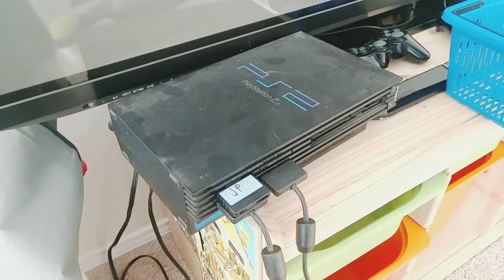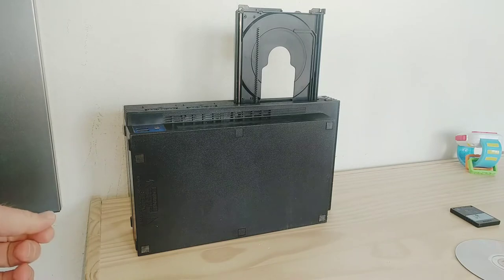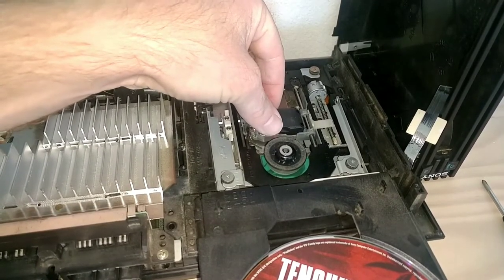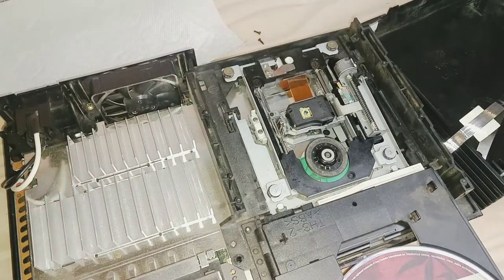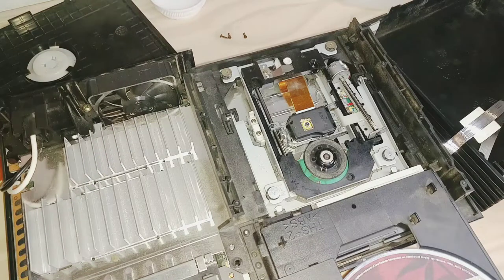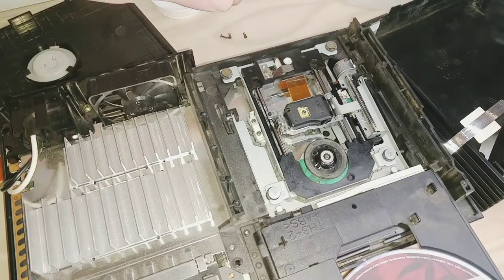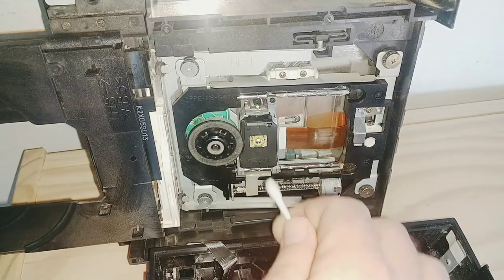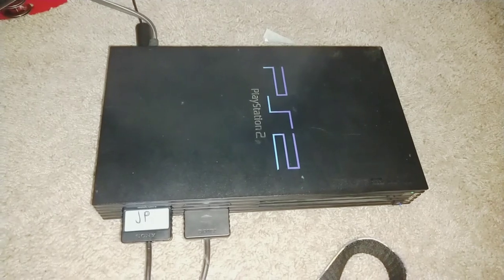PS2 Grinding Noise and Won't Read Disc Fixed. Also cleaned laser lense and lubricated Play Station 2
I show how I fixed a friend's Play Station 2 that was making a grinding sound and wouldn't read the disc. I also cleaned and lubricated the laser tracks with White Lithium and showed how to clean the laser lense.